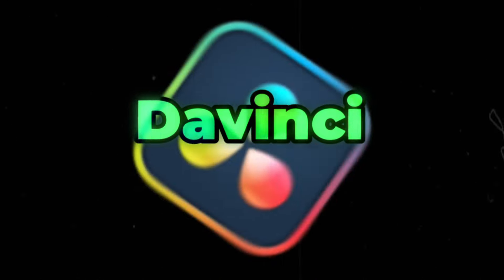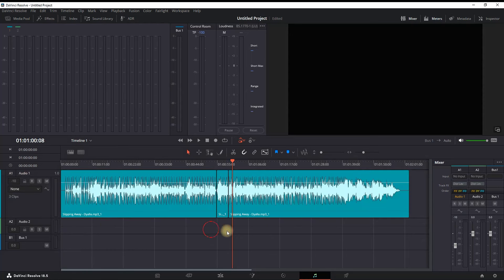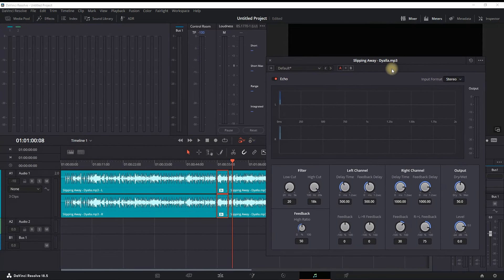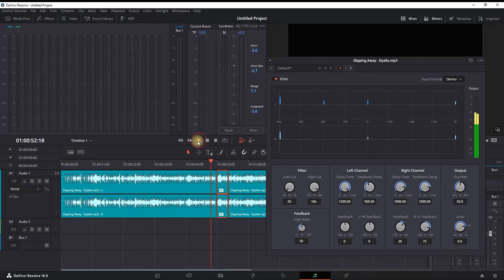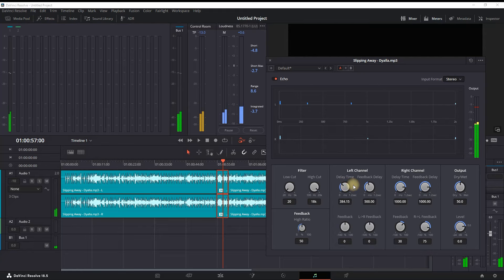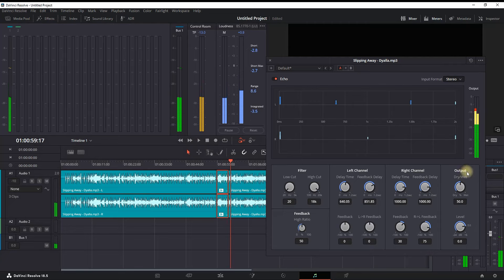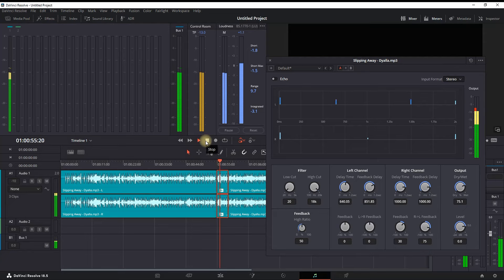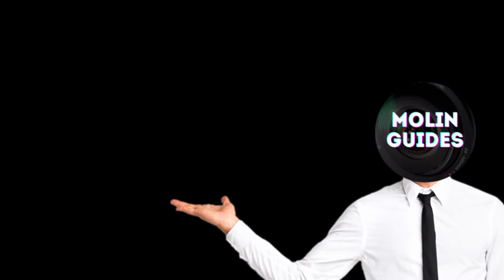How To Make ECHO SOUND EFFECT Inside Davinci Resolve 19 (Tutorial)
In This Video I Will Show You How To Make Echo Sound Effect Inside Davinci Resolve 19 (Tutorial)

video editor
video editing